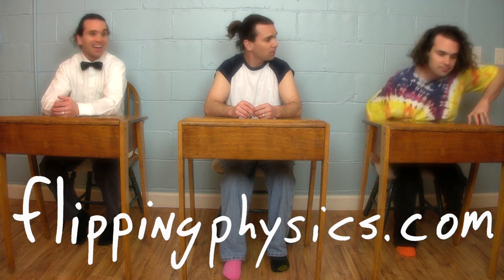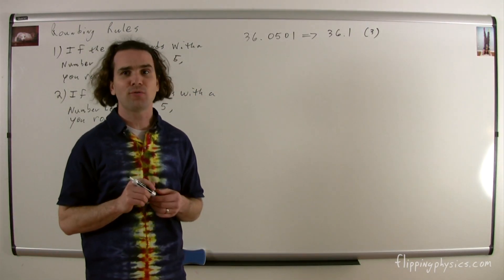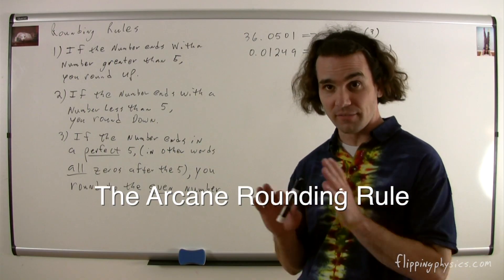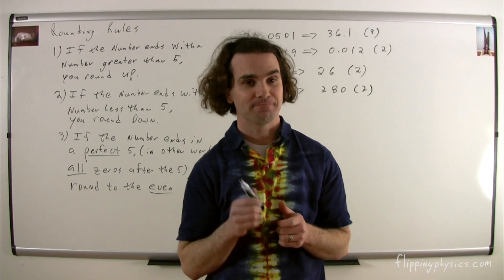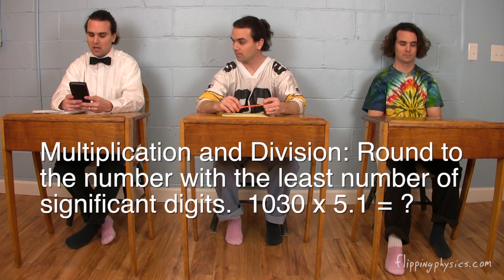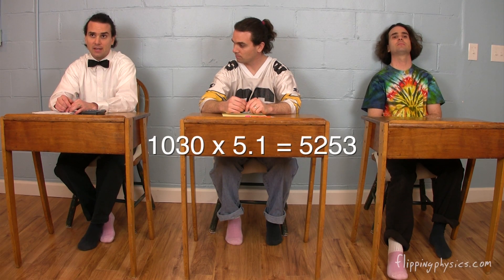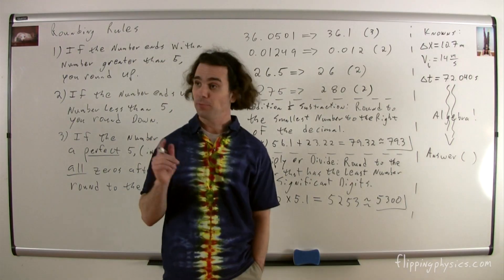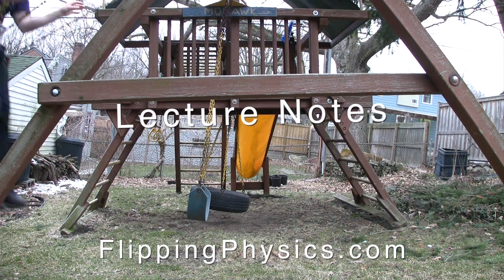Rounding and Working with Significant Figures in Physics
The Rules of Rounding with several examples and a common mistake.  How to use Significant Figures in Physics.

0:00 Intro
0:23 The Basic Rules of Rounding
0:44 Two Examples
1:19 The Arcane Rounding Rule (Beware!)
2:04 More Examples
3:08 The Addition and Subtraction Rules of Rounding
3:39 The Multiplication and Division Rules of Rounding
5:17 Working with Significant Figures in Physics

Next Video:
Introduction to Base Dimensions and Your Friends

Previous Video:
Introduction to Significant Figures with Examples

Gracias a David Villalobos y Weston Cooper por editar las traducciones al español de este video.

- Cảm ơn bạn Duyên Nguyễn đã dịch nhung video này.
- 이 플리핑 피직스 영상는 한국어로도 번역 되어 있습니다. 김다혜 씨 고맙습니다!
- As legendas desse vídeo da Flipping Physics foram traduzidas para Português. Obrigado, Renan Alves!